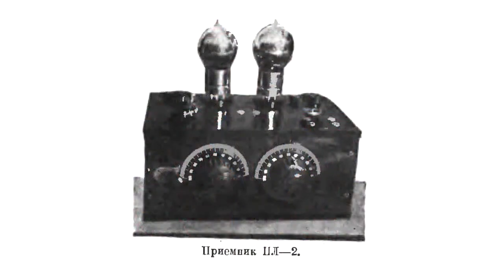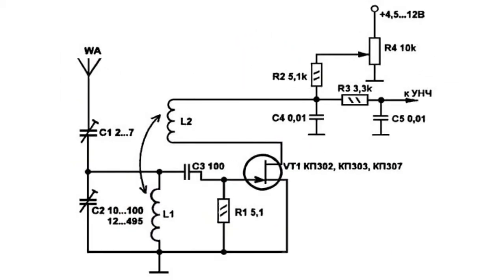Regeneration Effect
Regeneration EffectRegeneration effect, discovered shortly after the invention of the first radio tube, triode, was truly a revolution in radio engineering of those times.The sharp increase in sensitivity of receivers and, consequently, a sharp increase in radio coverage at the same transmitter input power, make it possible to attract many people's (especially radio enthusiasts's) attention to radio. Simple single-tube transceivers in those times of the 20th-30th allowed amateurs to keep in touch with the whole world. More "serious" receiving devices containing one or two UHF lamps and one lamp in the regenerative stage, such as the famous "Cube-4", were considered to be complex professional models.Regenerative receiver is a receiver of direct amplification with an adjustable positive feedback. It is the positive feedback that increases the equivalent quality factor of the L1C2 circuit, what is equivalent to an increase in the input signal amplitude. Due to the fact that as the quality factor increases the bandwidth of the circuit reduces, efficient isolation of a narrowband signal, such as a voice or a telegraph message, becomes possible.   When using a regenerator in the LW-MW range, you can notice that when it comes to generation, i.e. to the optimal reception mode, due to increasing of the Q-factor of the circuit the upper frequencies of the transmission are cut off, which leads to the impaired transmission of the broadcast stations. In the MW-LW range the bandwidth that actually could be reached in AM mode - 3...6 kHz, and it is clearly not enough for good transmission of broadcast stations.With stable transmission in the range of 3...10 MHz the bandwidth of the receiver is 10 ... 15 kHz, in the range of 10...20 MHz it reaches 30 kHz at its upper edge, and increases even more in the ranges above 20 MHz. This shows that it may be used to transmit AM stations only in the lower SW ranges.It seemed that regenerator will never lose their positions. And only the second world war ended the triumph of the regenerator, which in those days was used in some military radio stations of the USSR and other warring countries. This device was undermined by some of its peculiar flaws, which made it impossible to be used in the wartime, i.e., in the time, when the number of the stations on air was high. And after the war it was used only by amateurs, and as the time passed it was used more and more rarely. But the way the regenerator has made, and the role it played in the development of radio, do not let us leave it behind. And maybe its major drawbacks will be improved soon, and it will make another contribution to the radio communication technologies.